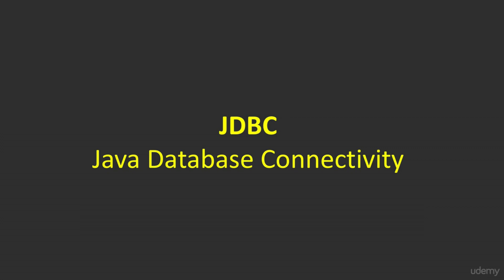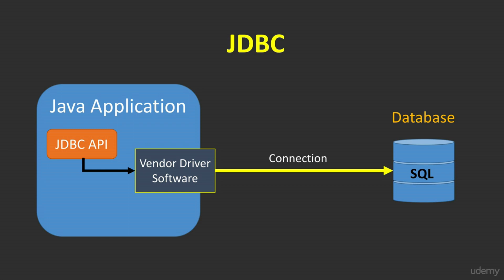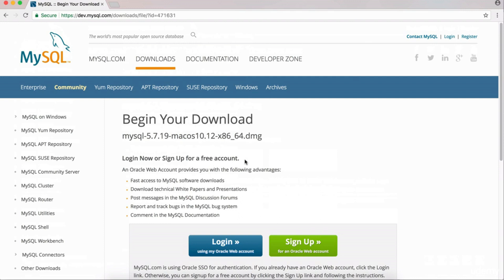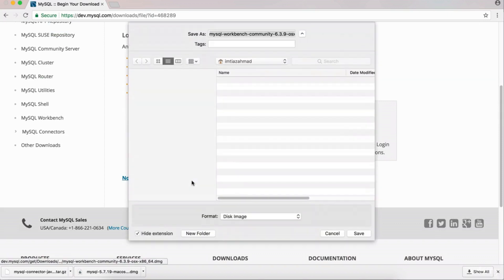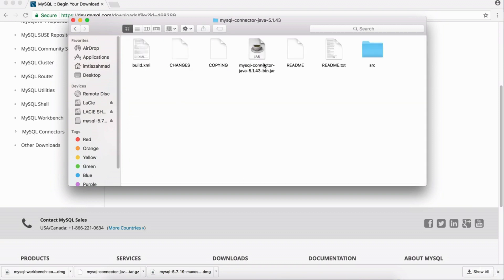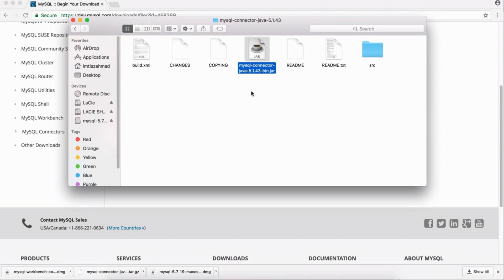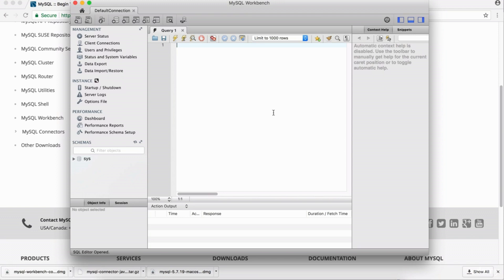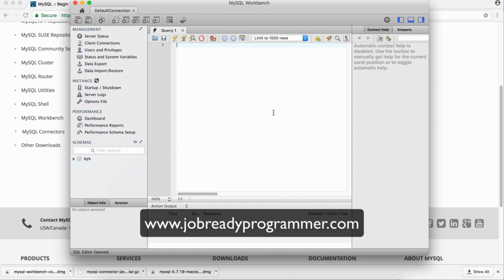Java JDBC Overview Installing MySQL Database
Java Database Connectivity with MySQL

To connect Java application with the MySQL database, we need to follow 5 following steps.

In this example, we are using MySql as the database. So we need to know the following pieces of information for the MySQL database:

Driver class: The driver class for the MySQL database is com.mysql.jdbc.Driver.

Connection URL: The connection URL for the MySQL database is jdbc:mysql://localhost:3306/sonoo where JDBC is the API, MySQL is the database, localhost is the server name on which MySQL is running, we may also use an IP address, 3306 is the port number and snow is the database name. We may use any database, in such cases, we need to replace the snow with our database name.

Username: The default username for the MySQL database is root.

Password: It is the password given by the user at the time of installing the MySQL database. In this example, we are going to use the root as the password.

Let's first create a table in the MySQL database, but before creating a table, we need to create a database first.